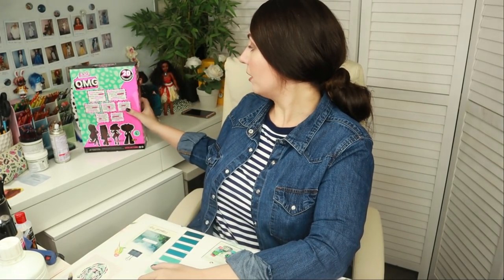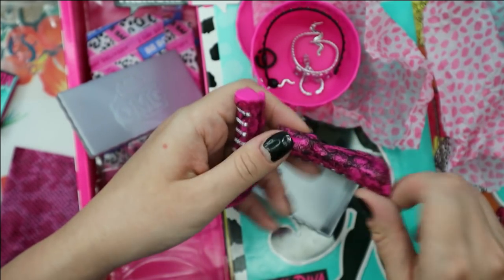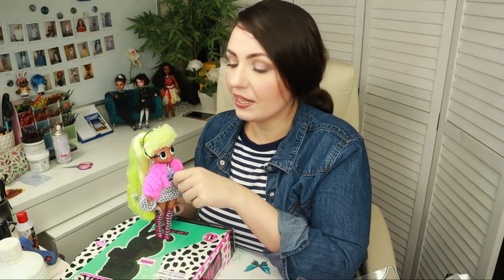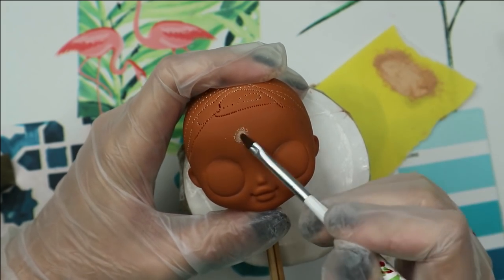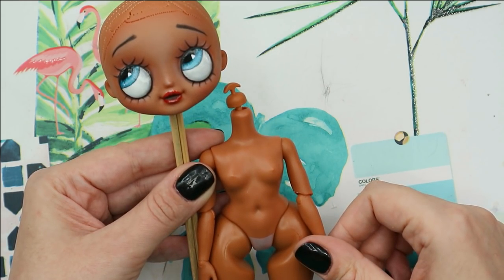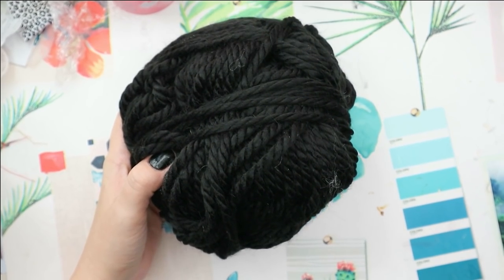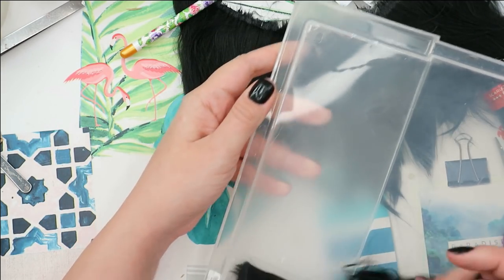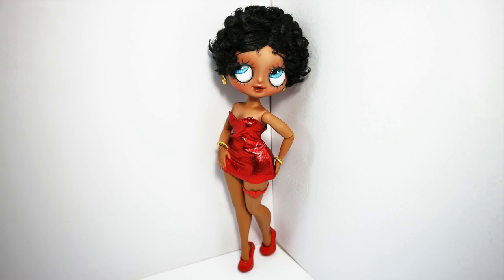DOLL REPAINT: LOL OMG to BETTY BOOP / Lady Diva Doll Repaint by Poppen Atelier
Today we are going to unbox a new LOL OMG Lady Diva, look at her outfit and the accessoires and then we are going to repaint her and turn her into Betty Boop!